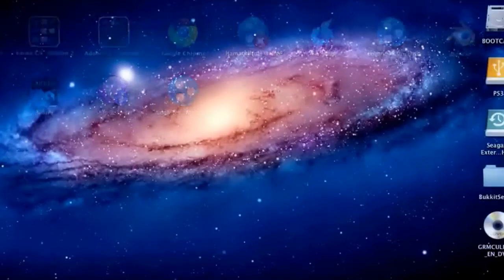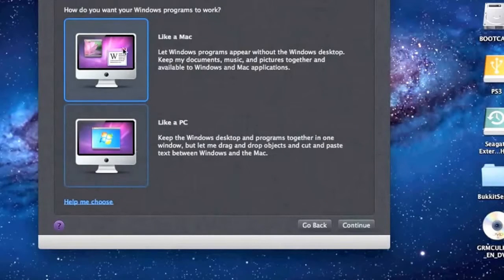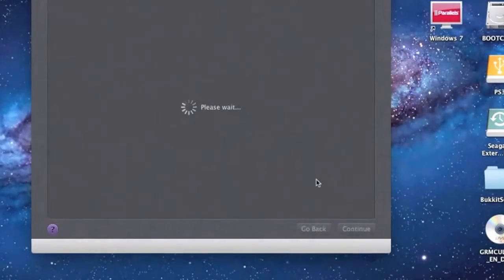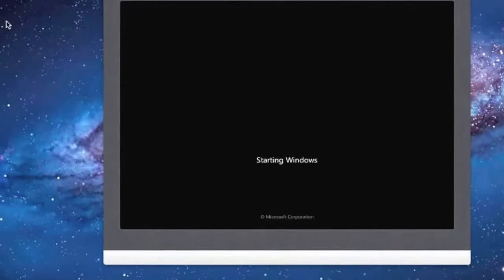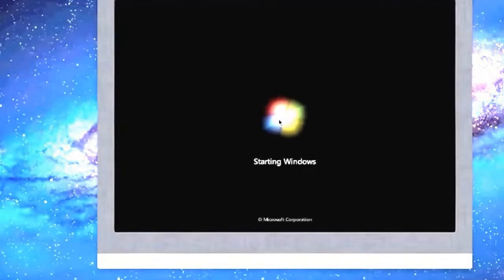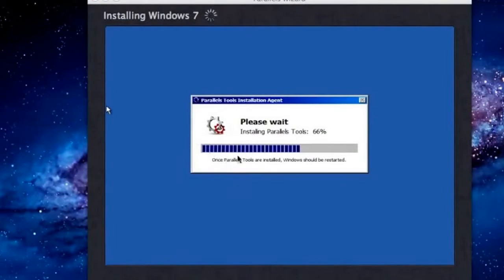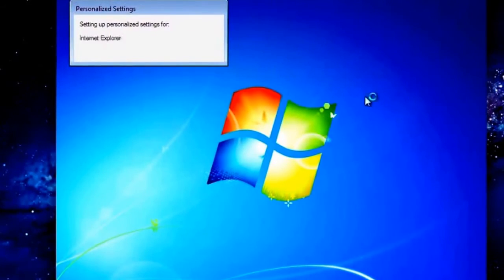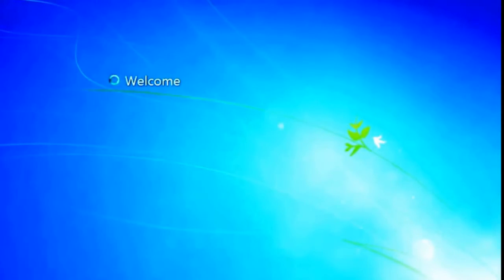How to install Windos 7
Taking a look at how to format and then clean install Windows 7.
This should only be viewed as a guide to how to do a clean install of windows 7 and not as a guide to upgrading your system.

Please make sure you back-up your important data before you format your computer!